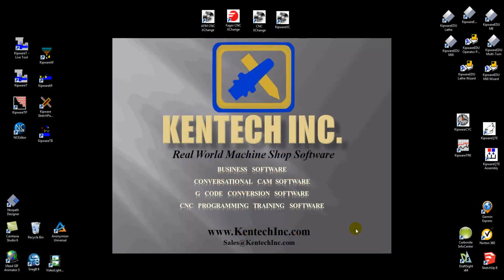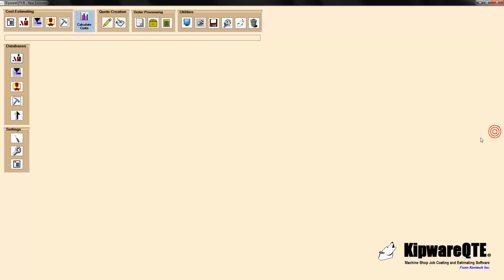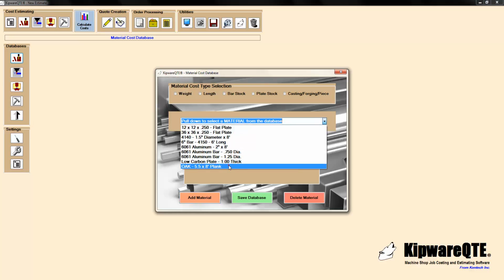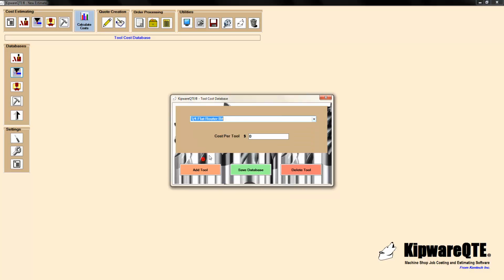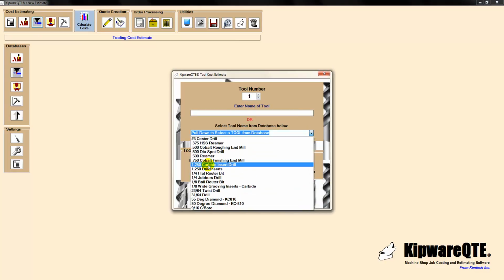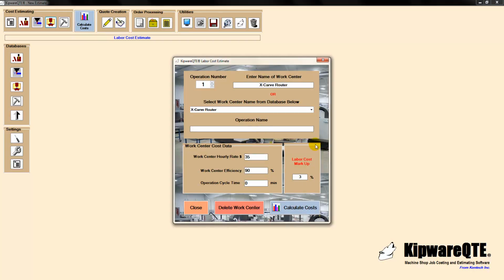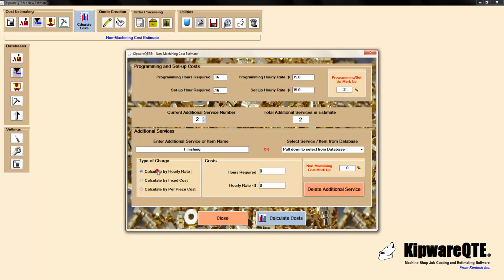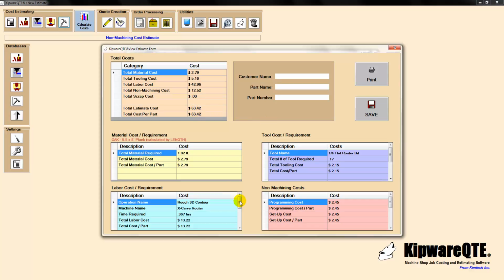Cost Estimating for Wooden Plague with KipwareQTE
A short video illustrating the cost estimating process using Kentech Inc.'s KipwareQTE® software for a wooden plaque being produced for resale from KÄRV woodworking ...